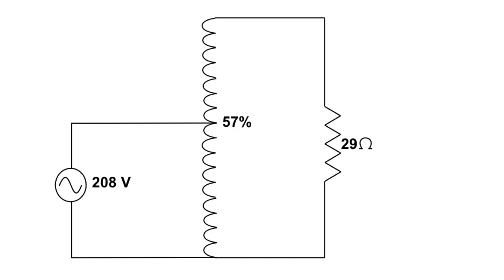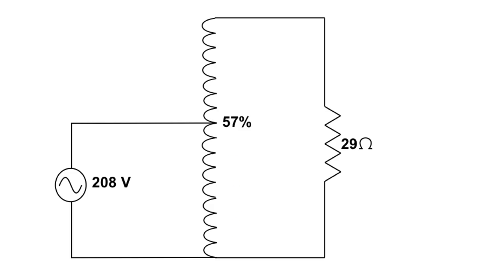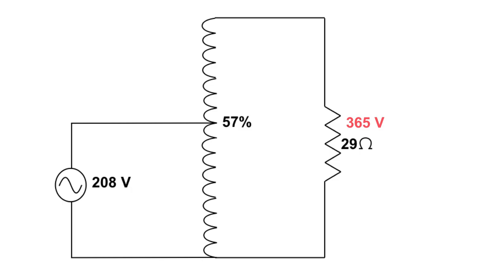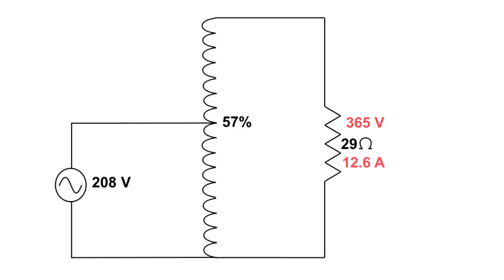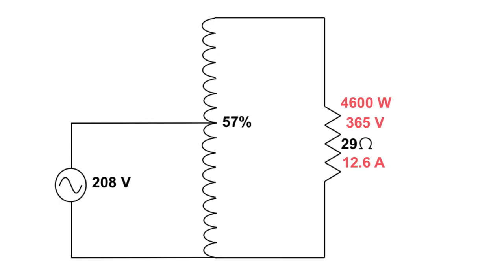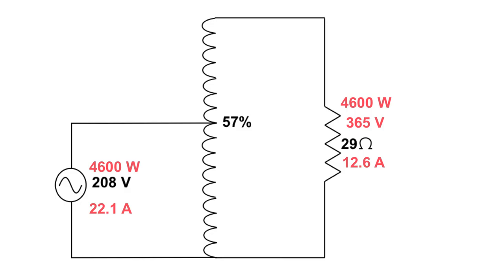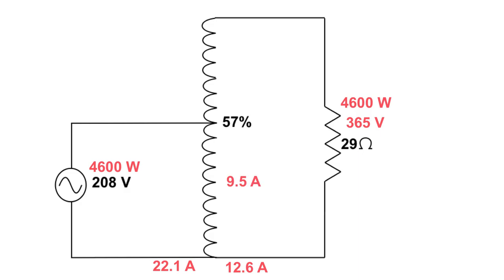Step up Autotransformer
How to calculate Power, currents and voltage with a step up auto transformer.